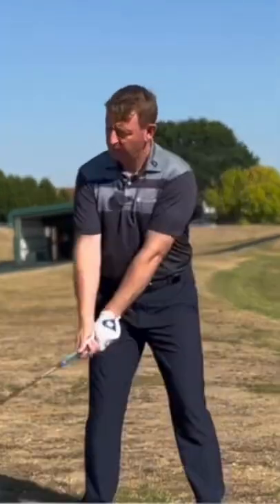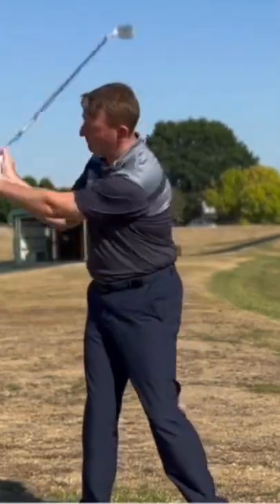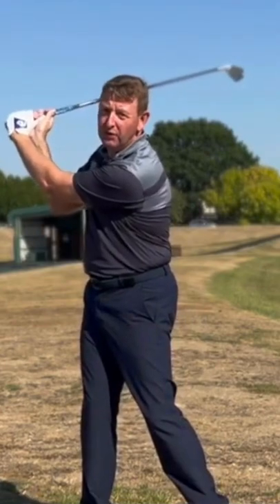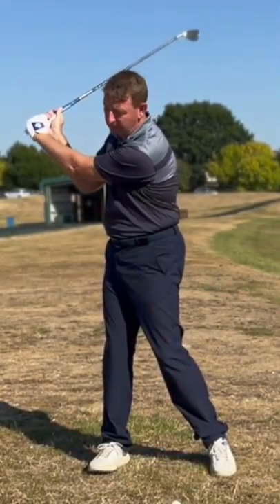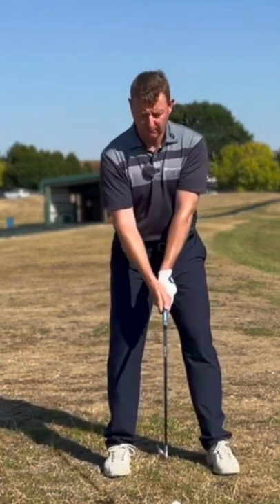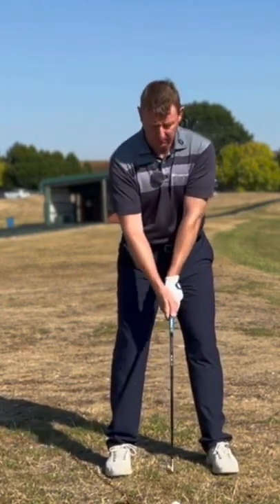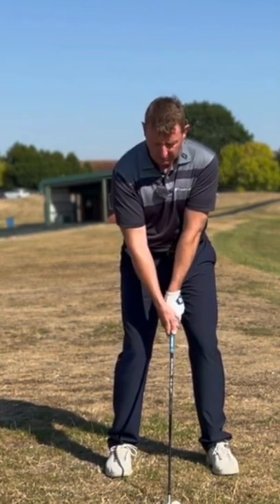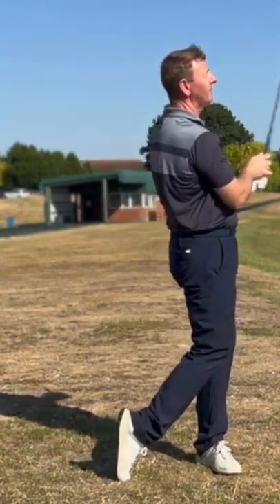Pendulums are KEY to a Perfect Golf Swing for Senior Golferx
The key to consistent golf swings is to think about the movement of a pendulum. If your body moves too much, your swing path will be inconsistent and your shots poor.

✅ Learn Julian's 5 KEYS to DRIVING the Ball for FREE!

✅ Learn Julian's 7 Keys to Recover Your Lost Golf Swing for FREE!

➤ Golf Made Simple : Become a Member of Proper Golfing Today to get more repeatable golf swing, more distance and lower your scores

➤ To book a remote lesson or Face-to-Face in my own coaching studio in Royal Leamington Spa UK, follow this

Join Proper Golfing to get :
✅ Access to Course Library with 300 searchable videos
✅ Support from Julian via the regular Members' Only Zooms Webinars
✅ Member Perks/Discounts
✅ New Courses Every Week
✅ Swing Analysis

➤ How would you feel if you played your best golf ever?

➤ Learn to play your best golf properly through online training, virtual golf clinics, and direct access to world-renowned golf coach Julian Mellor ➤

👌To get the latest information and offers, join our mailing list